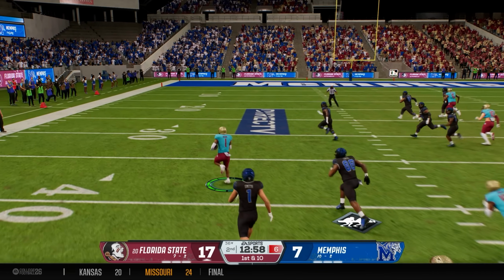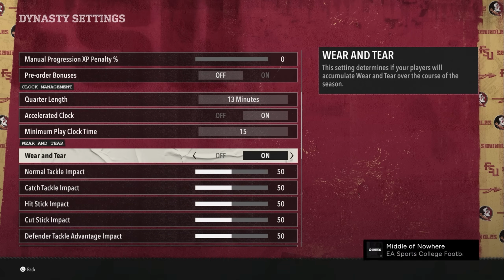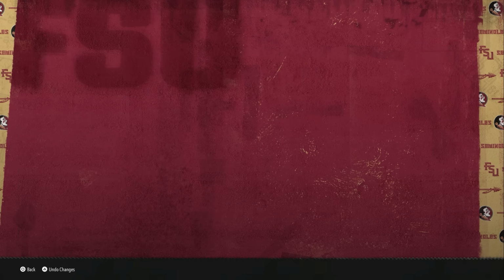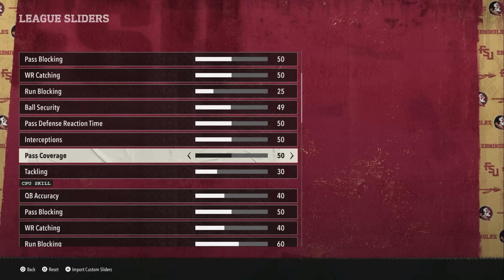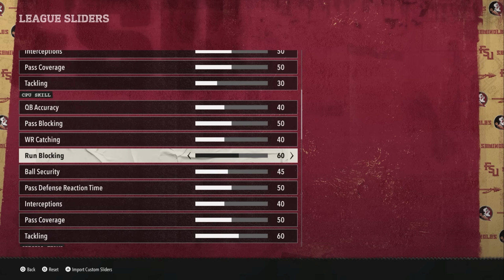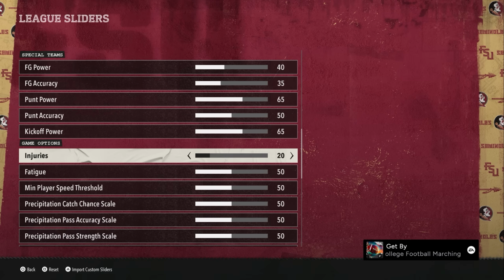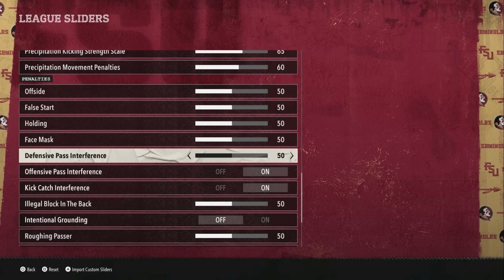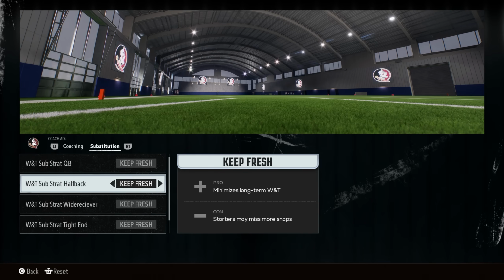CFB 26 In-Depth Slider Breakdown | Fixing Robo QB, RB Rotations, Penalties & More!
In this video, I’m dropping my first College Football 26 Beta Slider Set, built to address some of the biggest issues with the game right now — Robo QB behavior, penalties, player rotations, fatigue balance, and more.

Whether you're playing offline Dynasty Mode or looking for a more simulation-based experience, these sliders are crafted for realistic gameplay and challenge without breaking immersion.

🔧 Full Slider Breakdown
🧠 Why These Changes Matter
🏈 Real Gameplay Examples

Timestamps:
0:00 Giveaway
1:11 Dynasty Settings
5:24 Passing Options
7:42 Gameplay Sliders
20:20 Weather Sliders
22:12 Penalty Sliders
24:25 Auto Subs

CPU: Ryzen 7 9800x3d
GPU: ASUS ROG Astral GeForce RTX 5080 16GB
Mouse: Finalmouse ULX Prophecy - TFUE (Classic)
Keyboard: Glorious GMMK Pro

This channel is part of the EAPartner Program. Some content may feature EA-Sponsored material, early access, or benefits provided by EA. All opinions are my own.